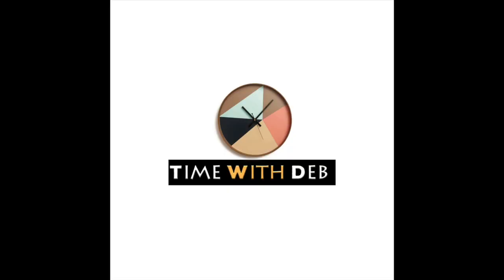HOW TO BUY A PROPERTY THROUGH A LIMITED COMPANY - BUY TO LET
Buy to let properties
Buying properties through a limited company
Special Purpose Vehicle